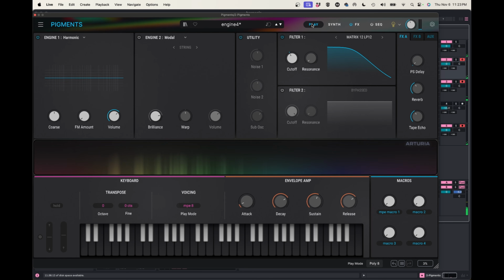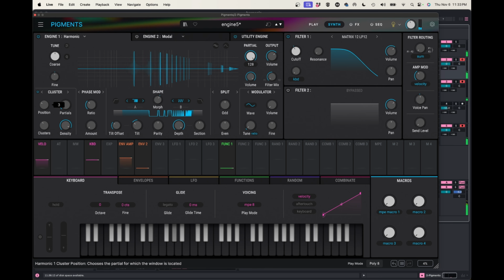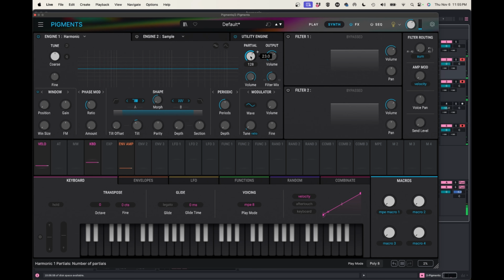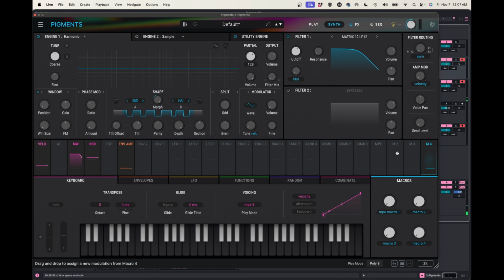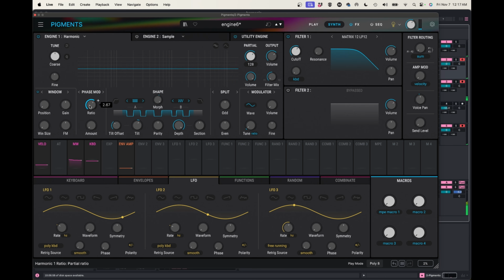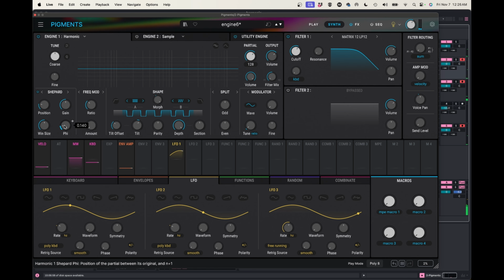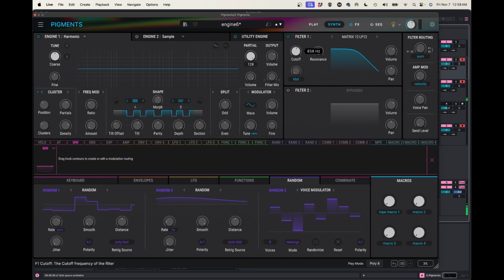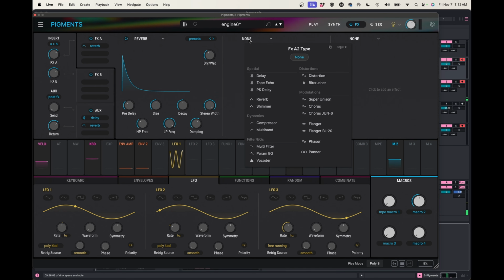Arturia Pigments: The Harmonic Engine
On another bitter November evening, I again turn to Pigments, and explore the strange metallic voices of the mysterious Harmonic Engine.

00:00 demo patch
02:03 talking begins
05:51 demo patch analyzed
17:44 starting from scratch
18:56 the partials
22:29 the imaging mode
24:54 the shaper
29:55 throat singers
36:35 modulation and inharmonics
40:16 blue noise
43:52 the window
46:33 the very mysterious shepard
49:06 the cluster
53:10 the broken machine
53:58 introducing some randomness
1:00:24 morphing gentle to harsh